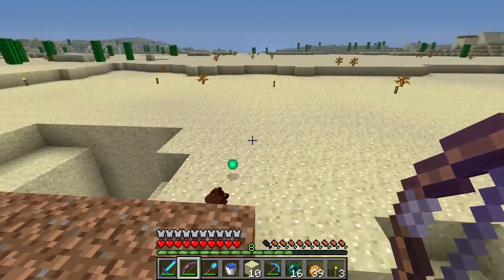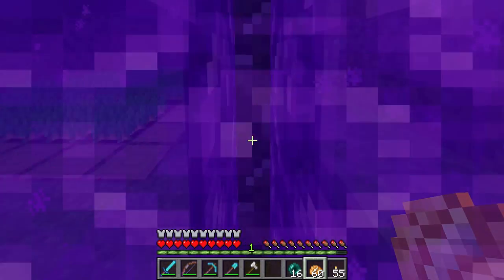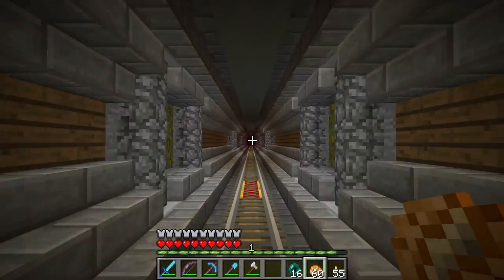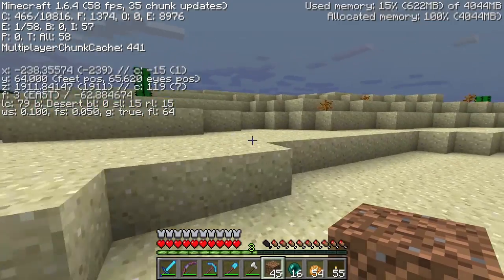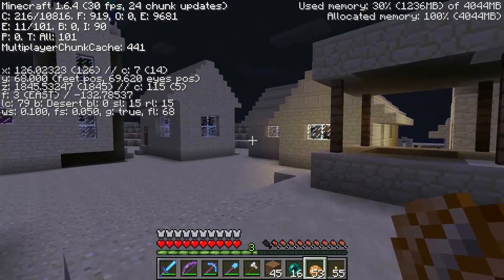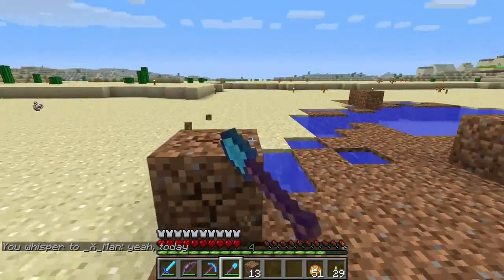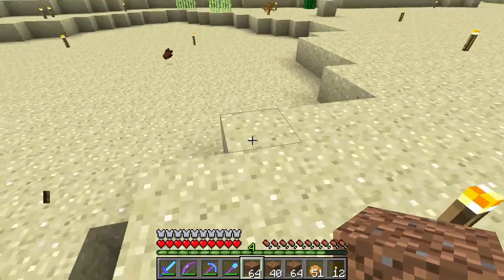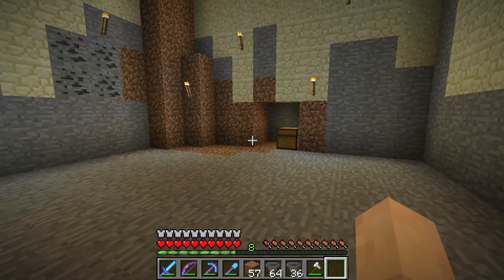Swordfish Plays Minecraft :: Ender Empire Episode 3 - Squid Farm Failure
A squid farm is very straightforward. Hopper floor + half slabs + pillars + lava + signs + water. Somehow along the way I managed to mess up something that caused it to totally not work. Any suggestions?

Ender Empire is a whitelisted server with a group of friends and aspiring YouTubers.